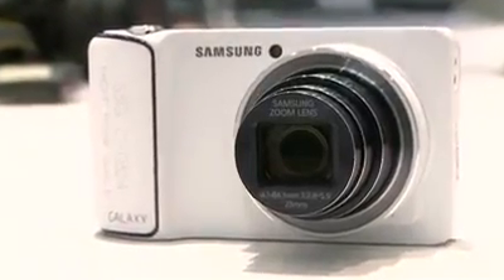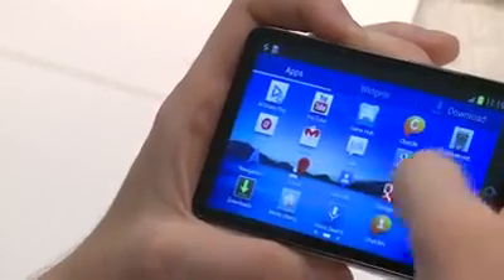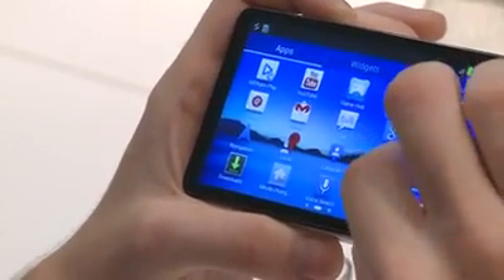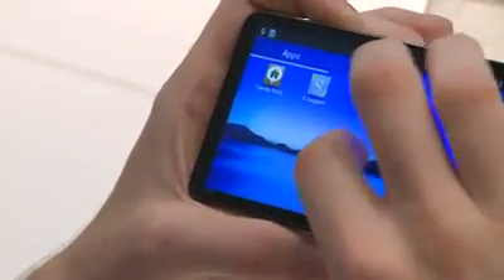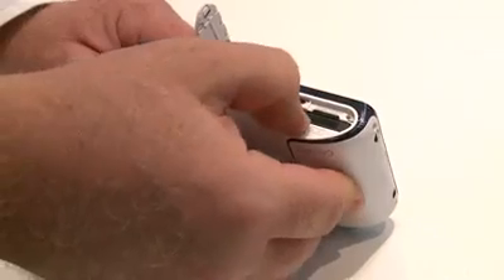Samsung Galaxy Camera First Impressions Review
Ever since Samsung teased the possibility of an Android-based camera earlier this year, the Internet has wondered what such a camera would look like. While Nikon beat Samsung to the punch by releasing the S800C (running Android 2.3), Samsung's Galaxy Camera has been making the rounds at Photokina, running the latest build of Google's mobile OS.

The camera's primary interface is through the large touchscreen on the back, which has an exceptional 308ppi pixel density. The Galaxy Camera has a standard grid-based user interface as you'd expect to see on any Android device, and the camera operates like a standalone application. From within this app you can shoot it just like a point-and-shoot, with on-screen controls for scene modes, playback, and adjusting exposure.

One of the big questions surrounding the Galaxy Camera has been how it would integrate third-party Android photography apps. Android often requires app developers to code an entire camera pipeline—an expensive and time-consuming process—just to take photos within an app. Samsung is promising a "middleware" solution that will more efficiently carry photos from the camera hardware to an application. As long as it's more sophisticated than simply kicking you out of your app and launching the camera, it will be an improvement on the current Android experience.

 Features

The Samsung Galaxy Camera's main attraction will simply be its breadth of options. The ability to launch any Android application—even those that have nothing to do with photography—means a greater degree of functionality than any camera on the market. Are people going to check e-mail, navigate roads, and browse the web from their camera? Maybe not, but the Samsung Galaxy Camera provides that option. Samsung hasn't been totally clear about how they'll implement 3G/4G connectivity (or about pricing), but there's also WiFi as a backup.

The Galaxy Camera can't natively make phone calls, but it otherwise behaves much like any other Android 4.1 smartphone would. It's essentially all the hardware you'd expect to see on a compact camera, plus a fast 1.4Ghz quad-core processor and the software of a modern 3G/4G-ready smartphone. Add to that 8GB of on-board memory (expandable with micro-SDHC cards) and a large 4.77'' touchscreen and you have a device that can wear multiple hats quite easily.

It may be a jack of all trades, but it appears Samsung is committed to giving the Galaxy Camera some serious photographic chops—for a 21x optical zoom with a fast f/2.8 max aperture, it's fairly compact. Still, it's unlikely you'll make a purchase for its abilities as a camera alone. Even if you plan to only use third-party photography apps, the camera's 16.3-megapixel backside-illuminated sensor and lens should produce better photos than any smart device on the market.

 Conclusion

The Samsung Galaxy Camera is truly a device for an age of convergence. It's equal parts smart device and camera, and tries to offer all the benefits of both in one relatively thin body. It's a promising start, though the imaging world is littered with the wreckage of cameras that tried to do too much and accomplished too little.

In our short time with the Galaxy Camera, we found it to be a very snappy device that managed a great deal with few obvious compromises. Our biggest concern is probably the battery, which could hinder the device's abilities beyond simply snapping pictures. Still, the concept of a totally open camera with the functionality and processing power of a modern smartphone is tantalizing, to say the least. For what largely amounts to an experiment in alchemy, the Samsung Galaxy Camera is surprisingly refined, striking a fine balance between what a camera needs to be and what an Android device can be when designed properly.

We'll have to spend more time with the camera in our labs before we have a firm opinion of image quality, and price is also still a major concern since Samsung has been mum on the subject so far. But the Galaxy Camera has already outdone our expectations. Does the world need an Android-powered camera? We don't know, but if so, the Galaxy Camera is ready.